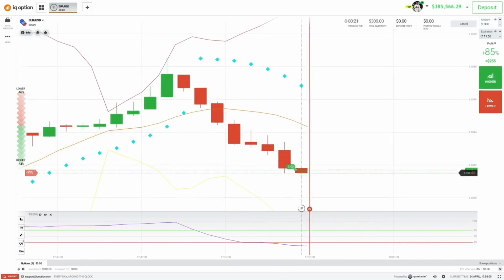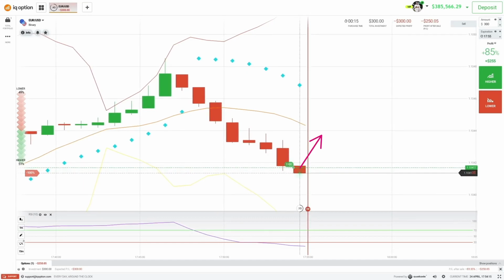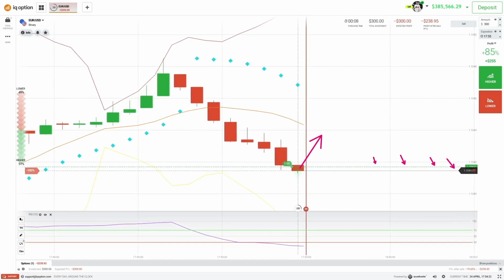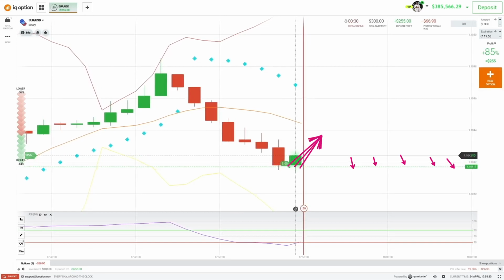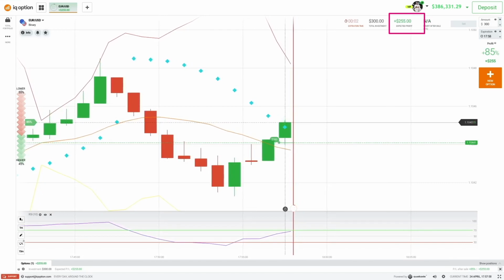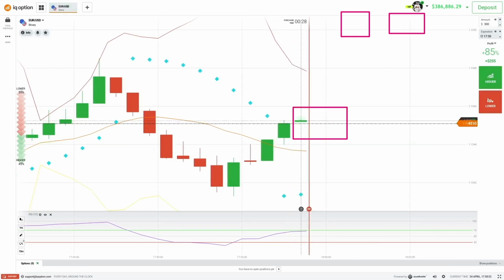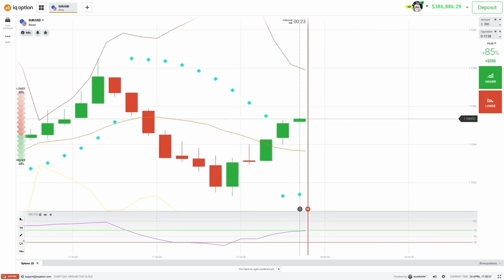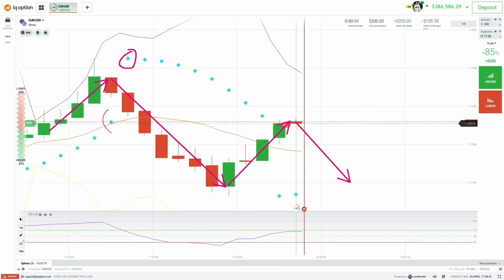he Perfect Trading Session IQ Option Strategy with 3 Powerful Indicators